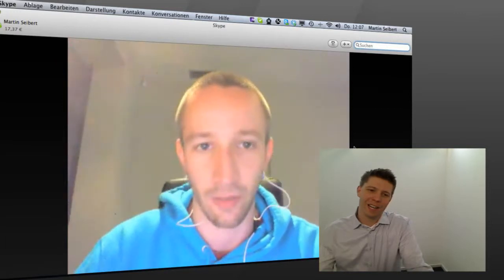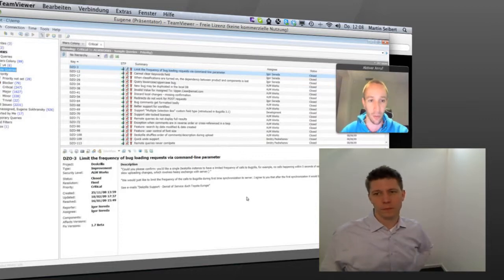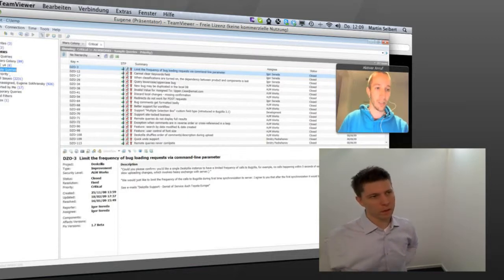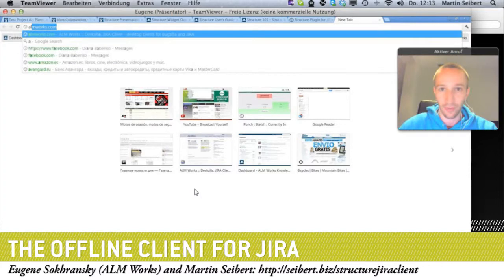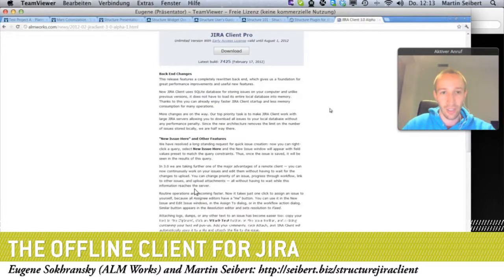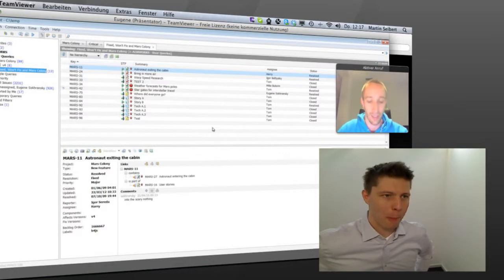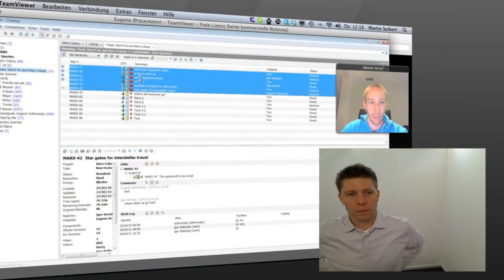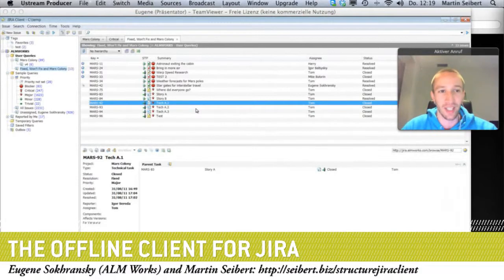Demonstration of the Offline-Client for JIRA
Ask now - Demonstration of the JIRA Client with Eugene Sokhransky of ALM Works and Martin Seibert (//SEIBERT/MEDIA).

Mehr Infos? Fragen? Stellen Sie jetzt kostenlos und unverbindlich eine Anfrage

Schicken Sie uns doch mal einen @-Reply auf Twitter oder eine Nachricht auf unserer Facebook-Seite. Wir sind sehr aktiv und reagieren auf Ihre Mentions und auch auf Ihren Kommentar zu diesem Video kurzfristig.

//SEIBERT/MEDIA ist seit 1996 ein professioneller Internet-Dienstleister aus Wiesbaden. Über 60 Mitarbeiter formen gemeinsam eigenverantwortliche, interdisziplinäre Teams in allen Bereichen der Organisation mit dem Fokus auf agiler Software-Entwicklung. Dazu gehören Scrum und Kanban als Organisationskonzepte. Das Unternehmen bildet alle Facetten von Strategie, Beratung, Konzeption, Design, Software-Entwick- lung und Betrieb samt Security ab. //SEIBERT/MEDIA ist einer der führenden Dienstleister für Software-Werkzeuge, die Kommunikation und Kollaboration in Unternehmen fördern.

Zu unseren Kunden gehören mehr als 50% aller DAX-Konzerne wie zum Beispiel die Allianz, mehrere Banken, die deutsche Post, SAP und die Deutsche Telekom sowie weitere Unternehmen aller Größen aus allen Branchen.

Und? Überzeugt? Dann jetzt Anfrage stellen